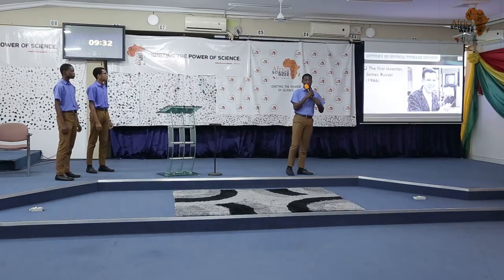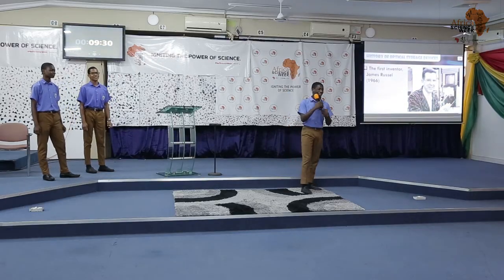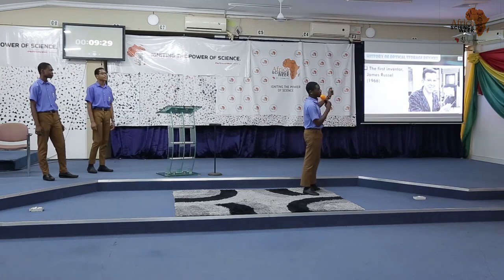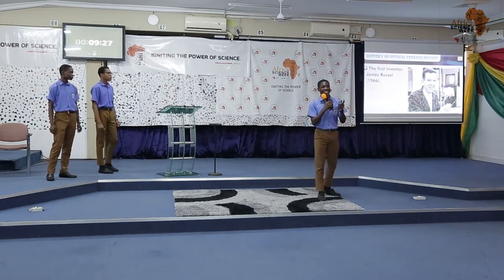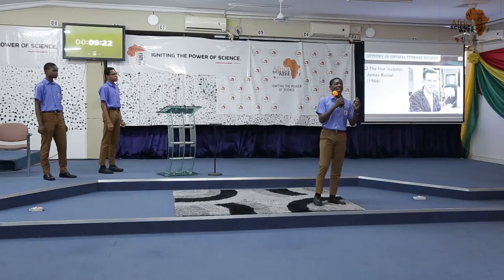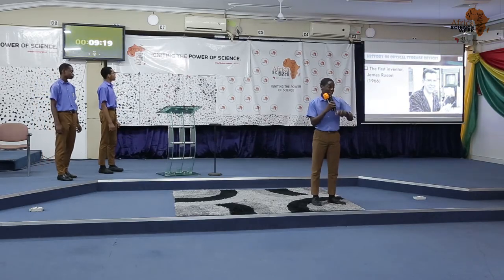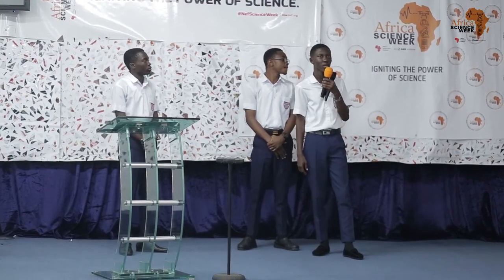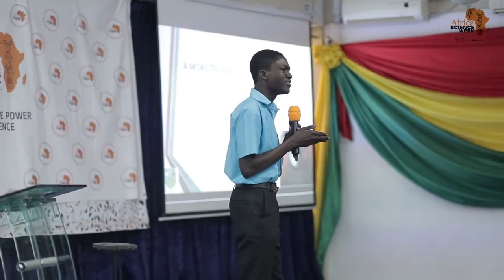NEFScienceWeek 2019 Ghana: STEM Competition with Selected Schools in Koforidua-Eastern Region